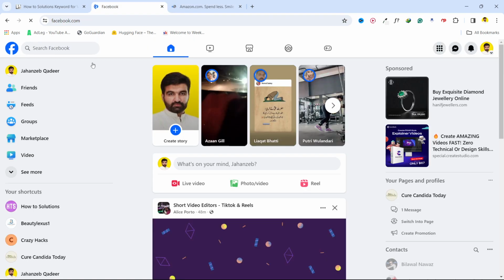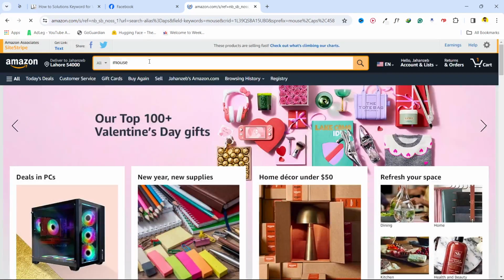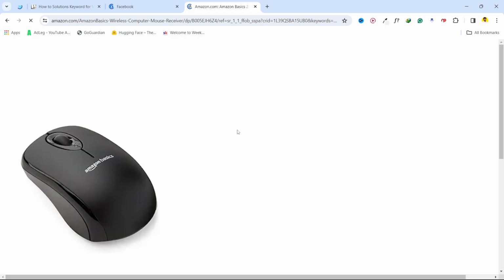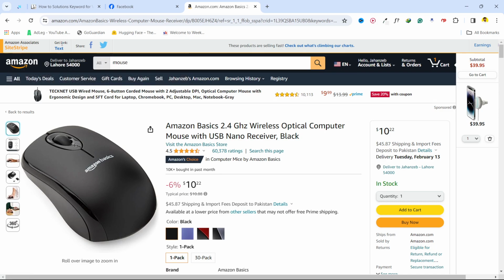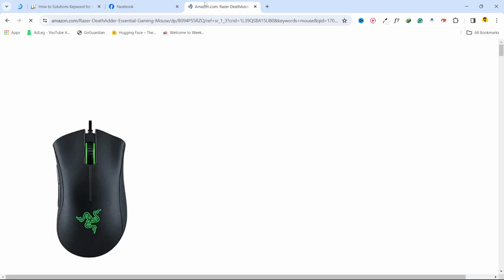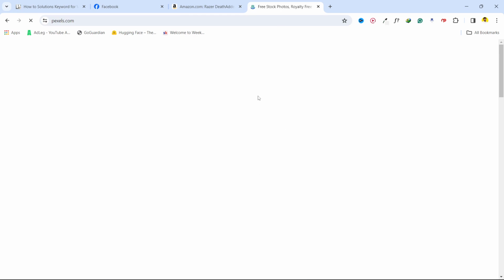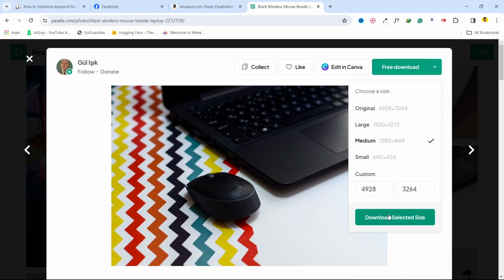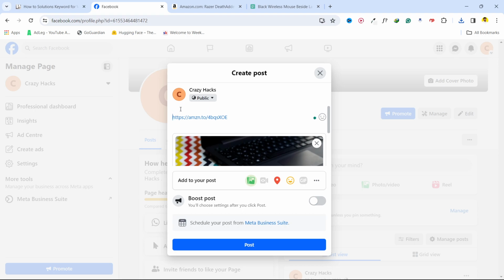How To Add Amazon Affiliate Link To Facebook Page